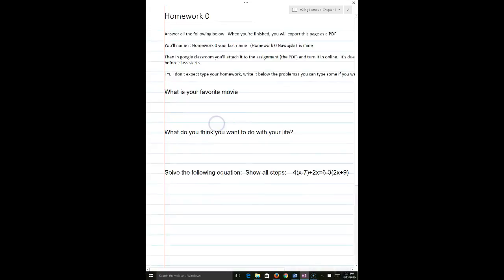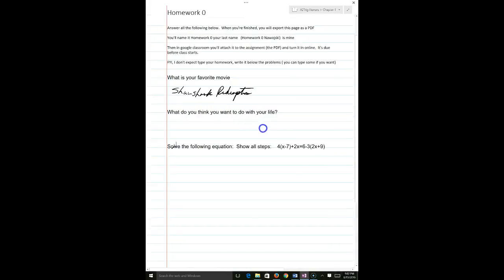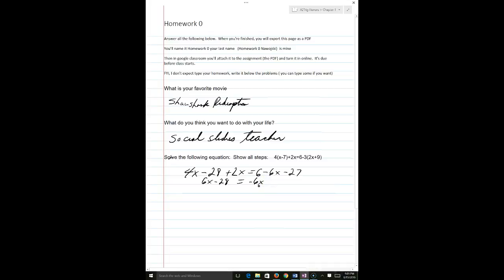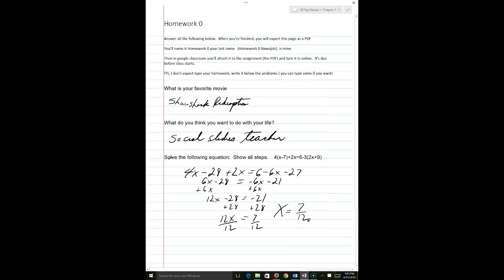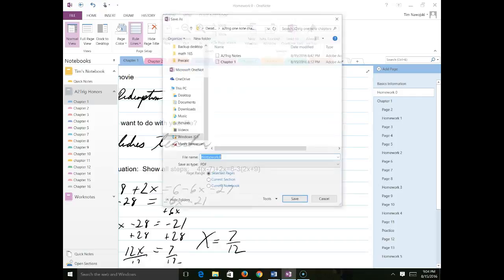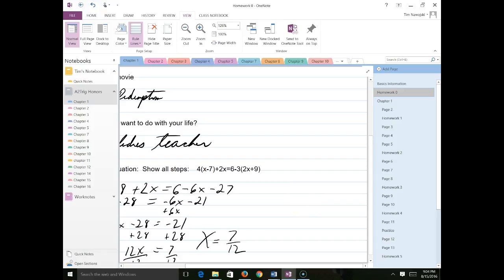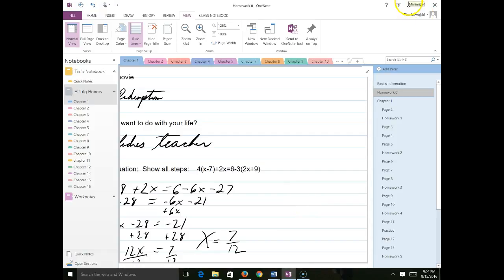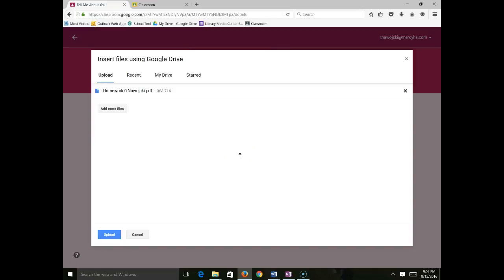How to submit Homework on Google classroom